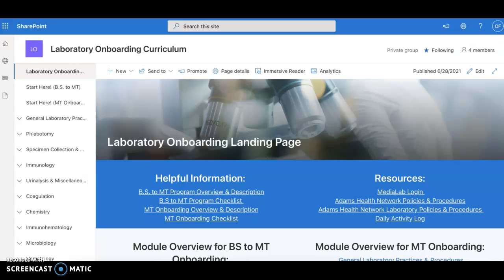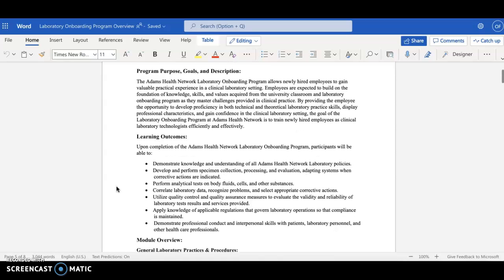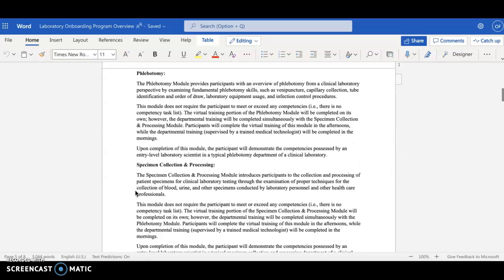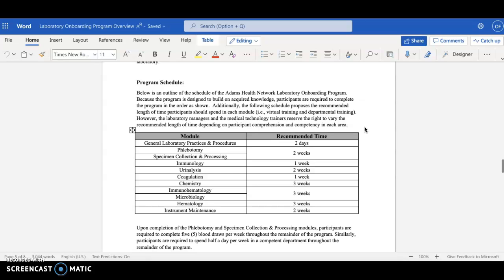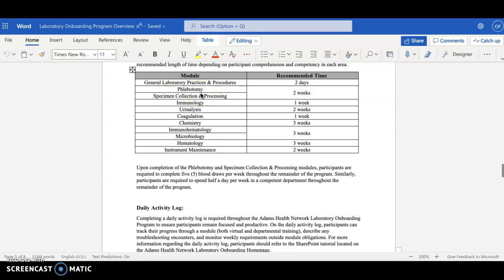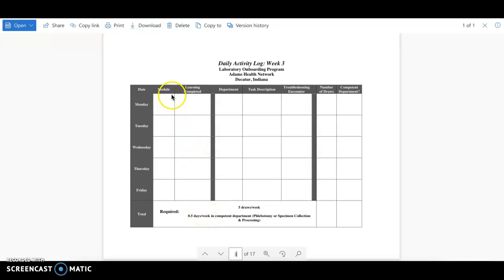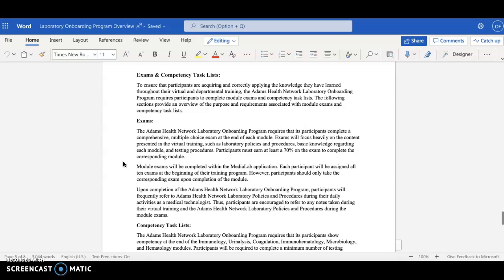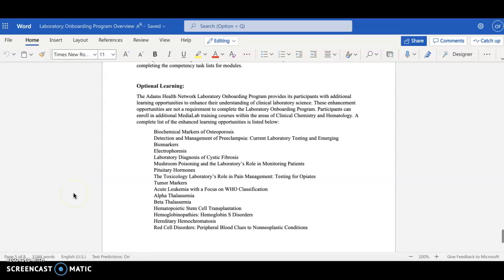B.S. to MT: SharePoint Tutorial (Part 2)